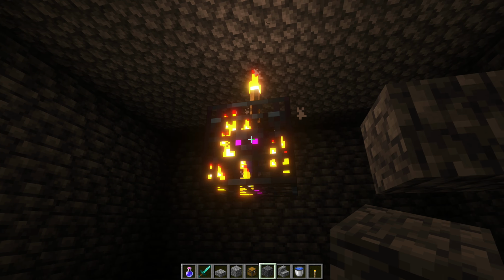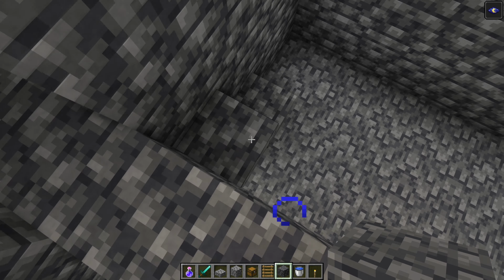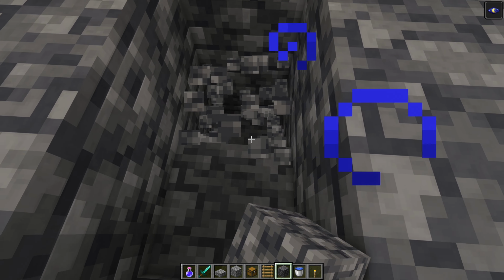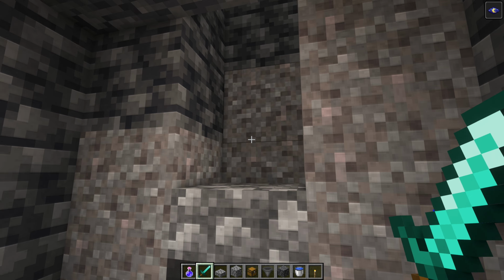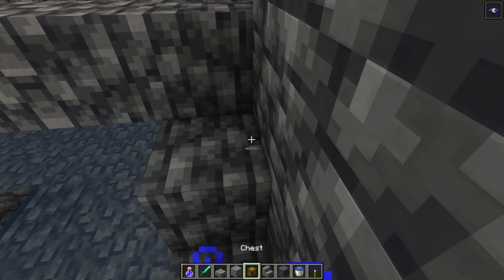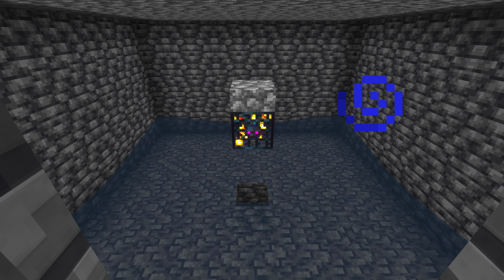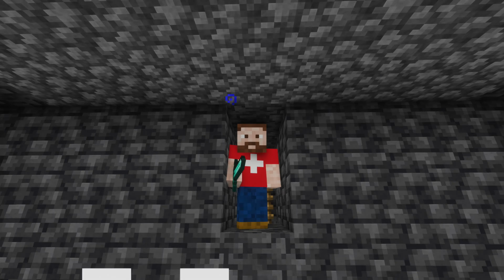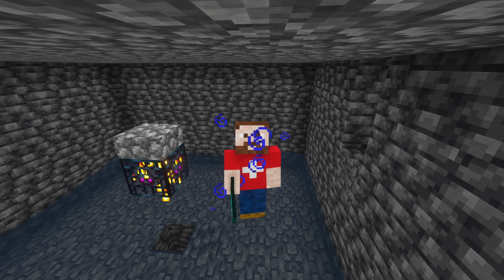Minecraft Tutorial - Spawner Farm (for Zombies & Skeletons)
In this Minecraft Tutorial I show you how to build a basic early game spawner farm out of a zombie- or skeleton-spawner.